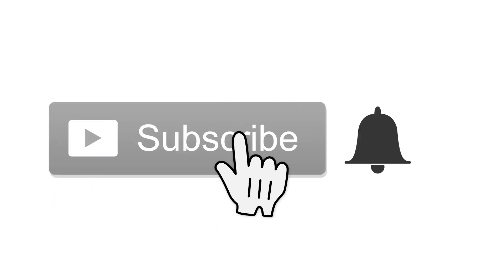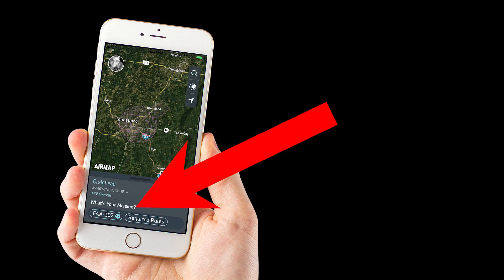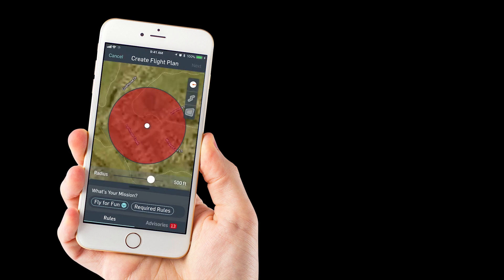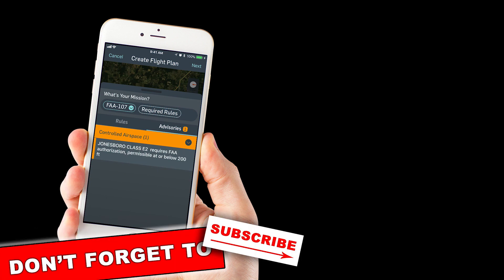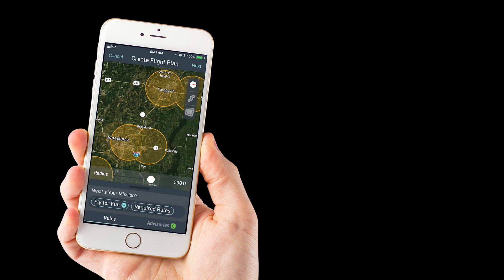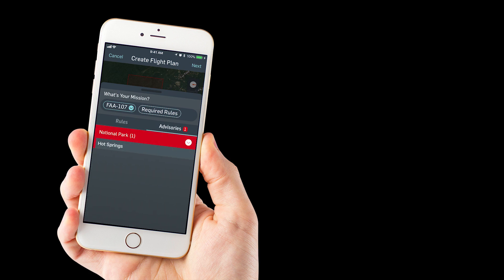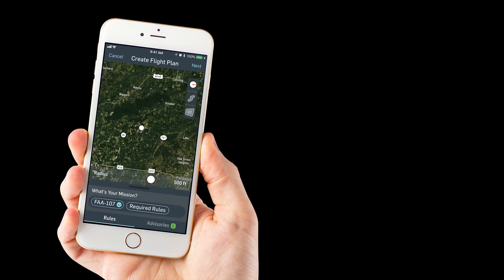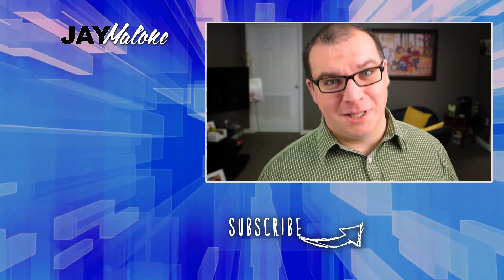Drone Airspace App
Using a Drone Airspace App, such as Airmap, is a great way to know where you can legally fly your drone.
The big question with new drone pilots is where can I fly my drone? This app will help you answer that question.  Using the Airmap app you can pinpoint your location and find out what airspace class you are in.  You can also find out if you are within 5 miles of an airport or not.  This will help you to abide by the faa drone regulations. So in this video we take a quick look at how to use Airmap App. This might be the best drone apps!

Jay Malone
421 SW 2nd St.